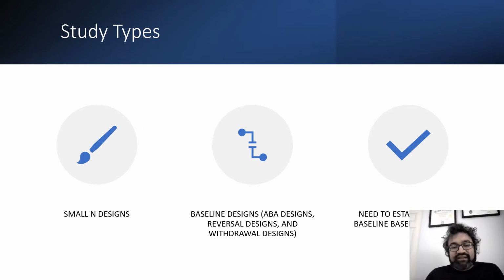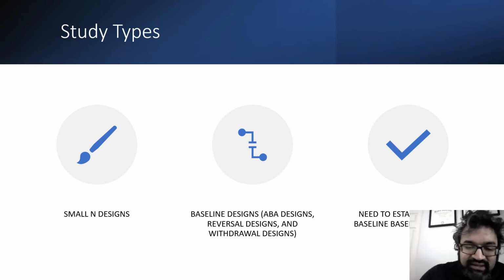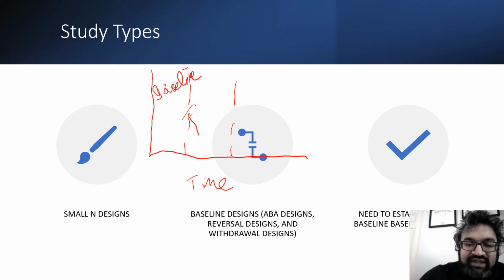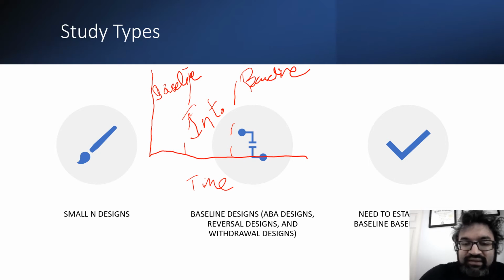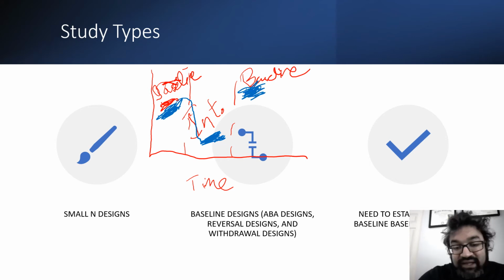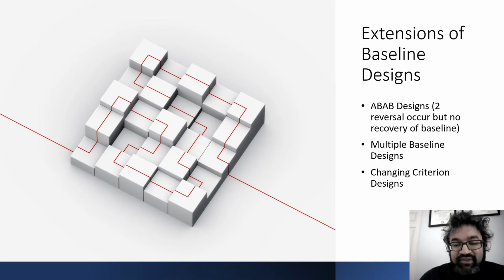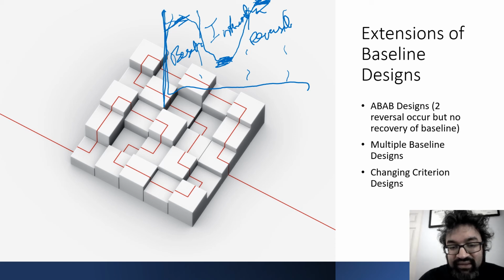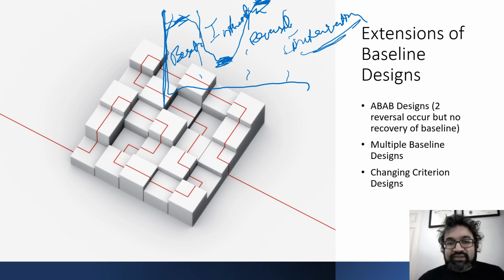Small N Study Design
Intervention study designs were a bit different than an observational study design in that there is more flexibility in intervention designs.